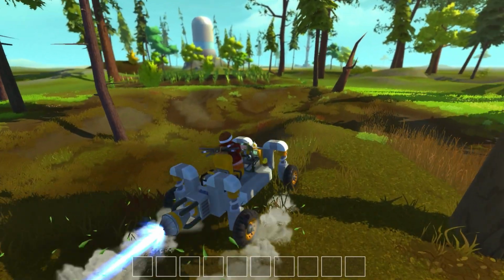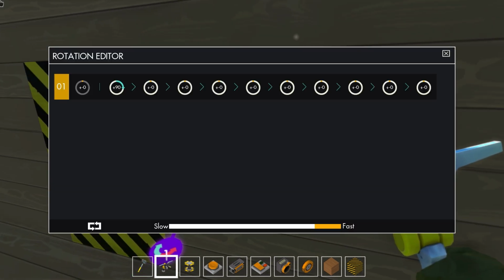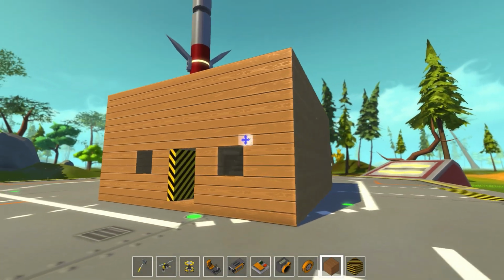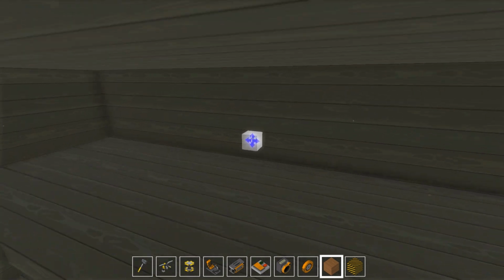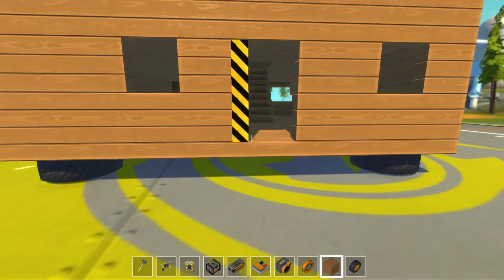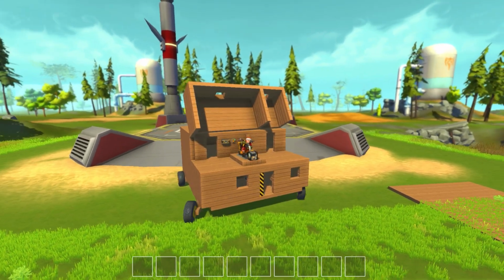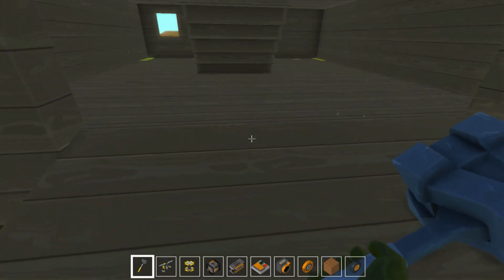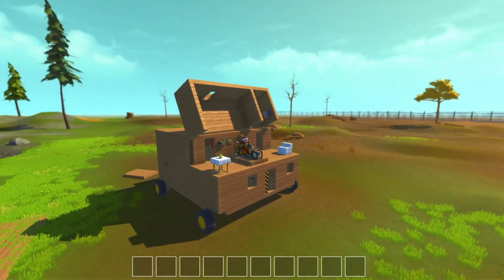Scrap Mechanic Gameplay - Building A Transforming Movable House! (Scrap Mechanic Highlights)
Welcome to another episode of Scrap Mechanic Gameplay & Funny Moments Highlights! On this episode of Scrap Mechanic I build a home for myself... but not just any home, I wanted something that would get up and move if I simply wanted a change of scenery, and that's exactly what this does. This house has everything from a garage and two bathrooms. and well that's it, but how many houses can you say have a damn steering wheel!

Outro: Jamie Berry & Paul Naylor - This Is For Everyone Original Mix